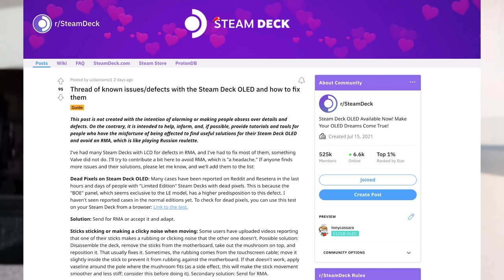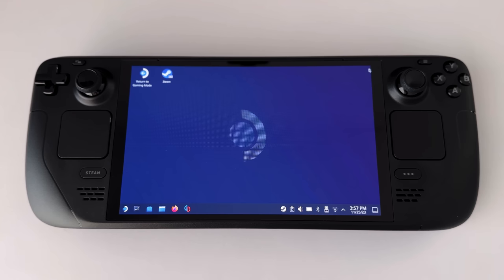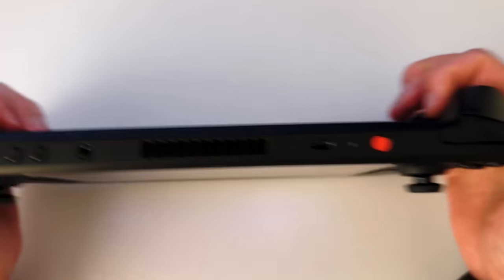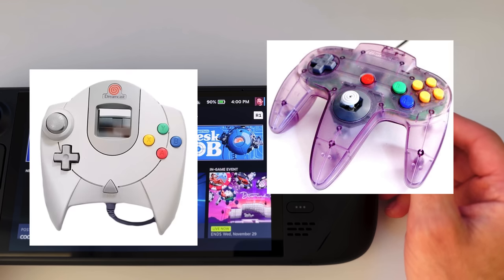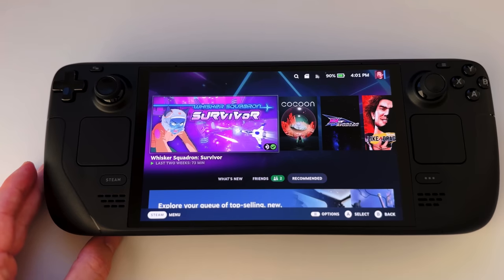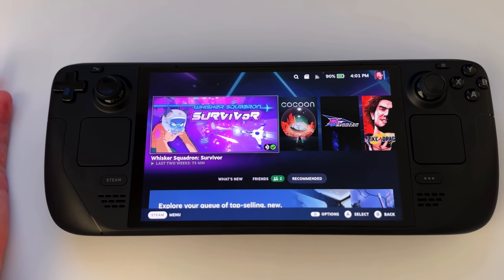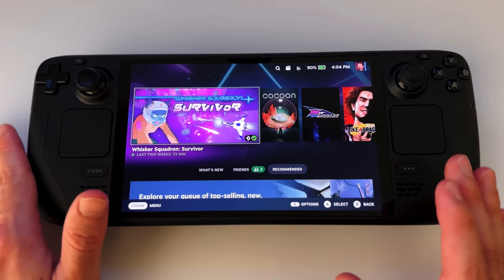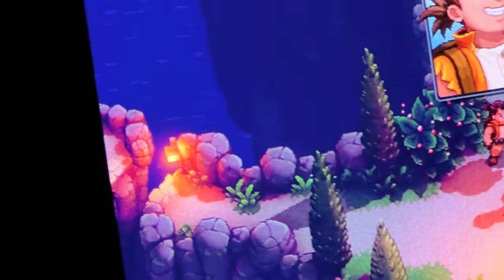Before You Buy - Everything Wrong With Steam Deck OLED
The Steam Deck OLED has a few problems, but does it really matter? Let's talk about everything wrong with my steam deck OLED.

🔗 links

Cheap precision screwdriver kit
iFixit pry tools
Anker 2-in-1 Memory Card Reader
AliExpress WD SN740 2TB SSD
iFixit steam deck ssd swap instructions (note the OLED version has a wire glued to the backplate and there's no clear way to deal with it except to work around it)

👨‍💻 About me
I'm Tony! I'm a 30-something based in Los Angeles, CA ☀️ I make all sorts of videos, mainly related to being a software engineer.

📽 Gear
LG OLED 42” Monitor
Voiceover Microphone
2nd Lens
3rd Lens
Microphone Kit (mic) + (cable) + (mount)